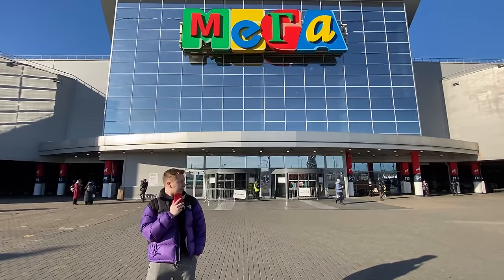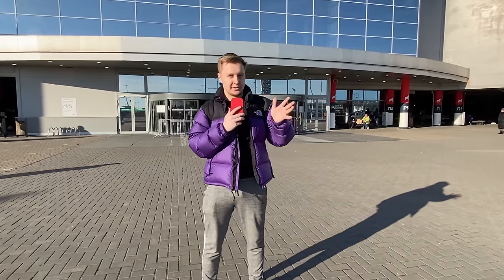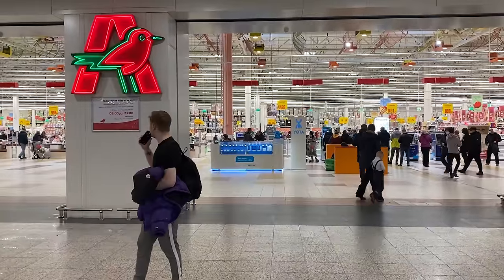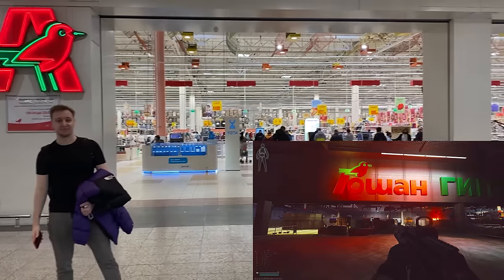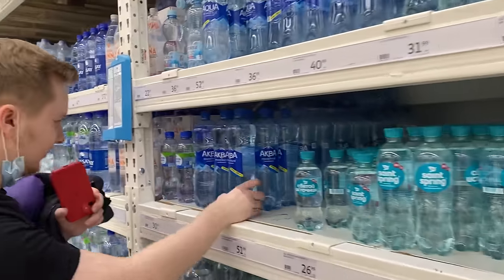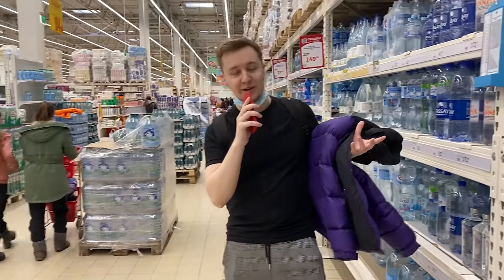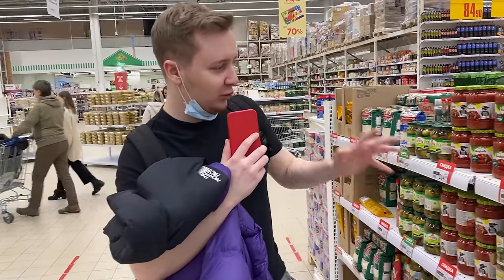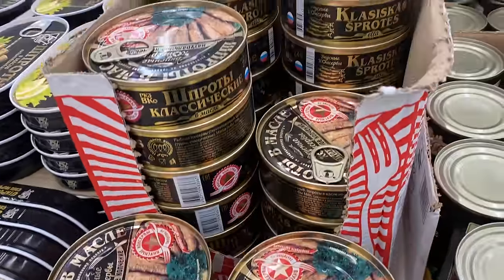I went to a Real Life Interchange Mall - Escape From Tarkov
0:00 - Intro
1:07 - OBI
3:02 - Auchan
5:38 - Ikea
8:35 - Food Area
10:27 - Small Shops
12:55 - Outro